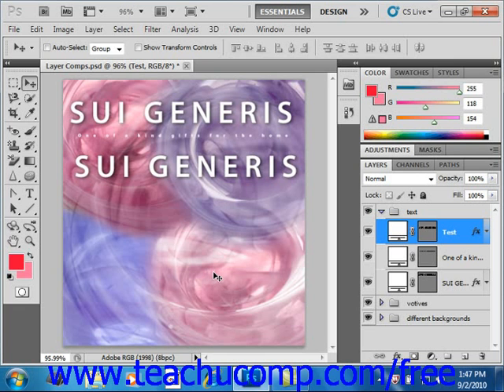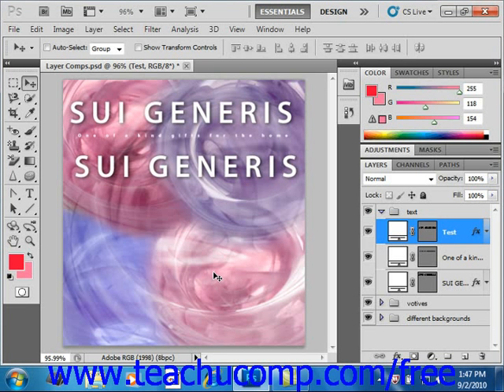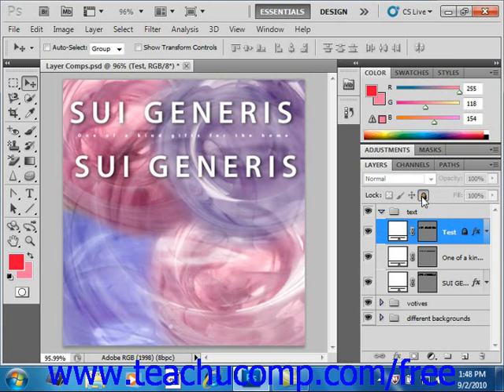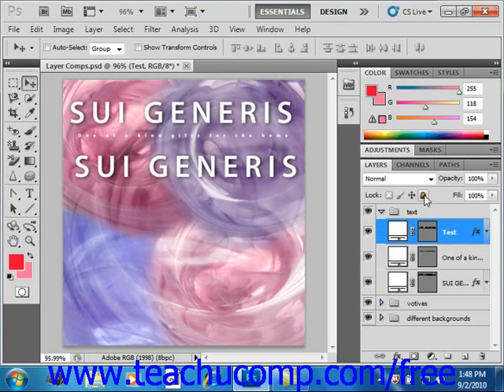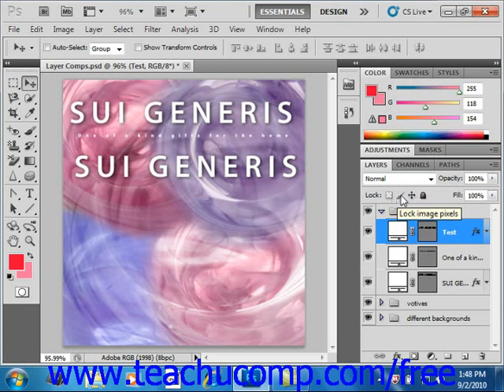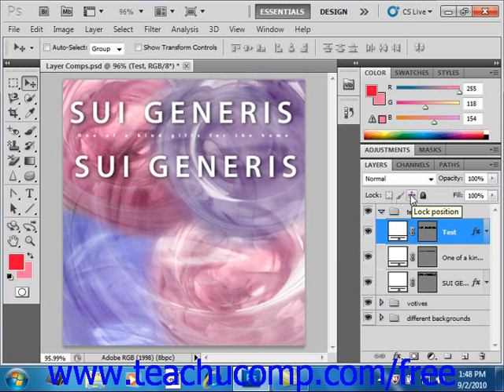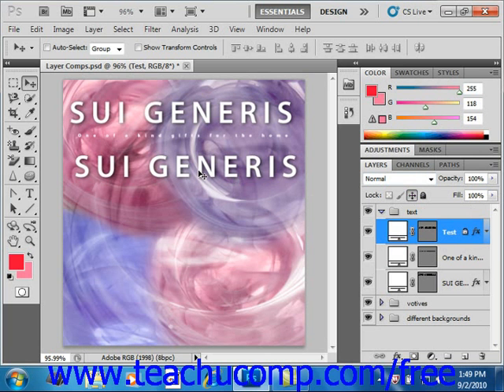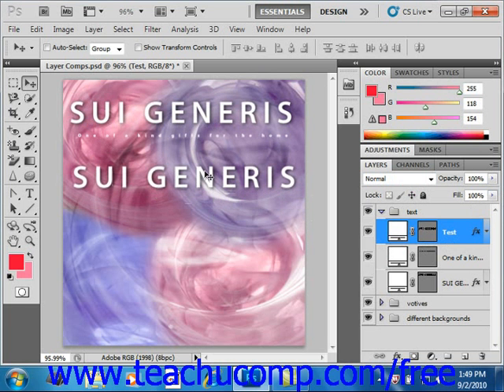Photoshop CS5 Tutorial Locking Layers Adobe Training Lesson 9.5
Learn how to lock layers in Adobe Photoshop A clip from Mastering Photoshop Made Easy v. CS5. - the most comprehensive Photoshop tutorial available. Visit us today!